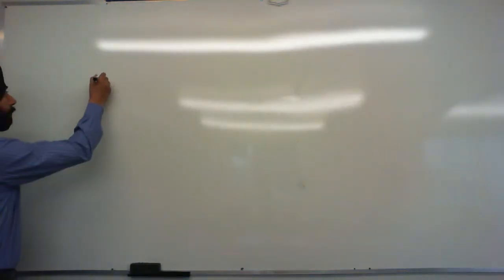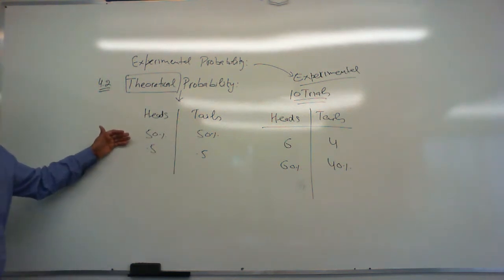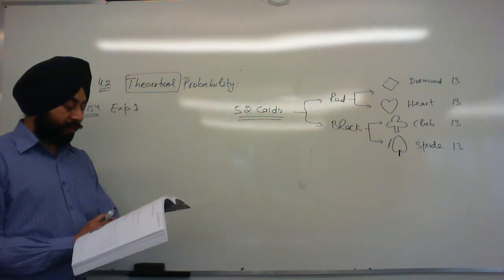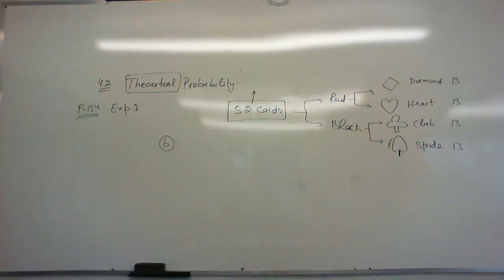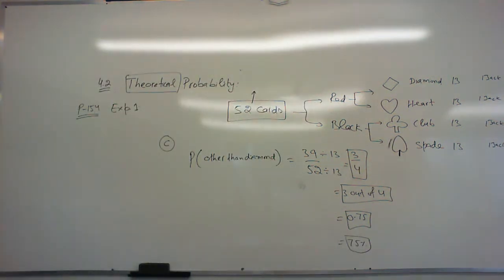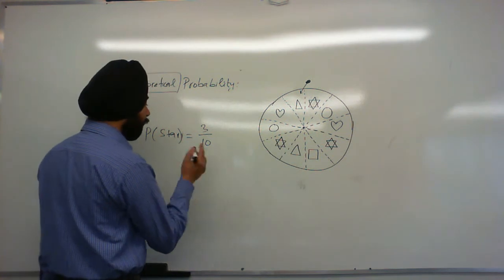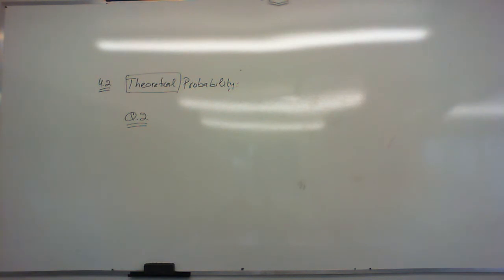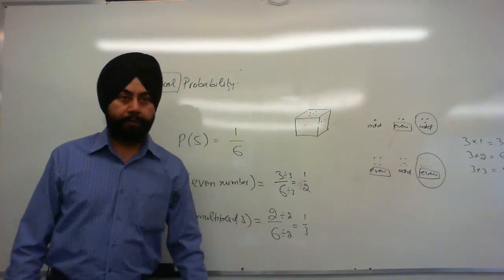EM12 Probability (Theoretical) Problem Solving Part 2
An introduction to solving simple theoretical probability problems.
Course: Essential Math 40S
Recorded: May 27, 2014
Ref text book for problems : Math Works 12
You may need to switch to full screen mode to watch the video.